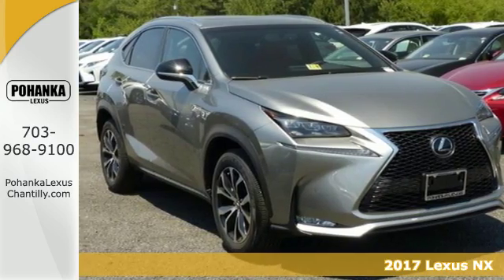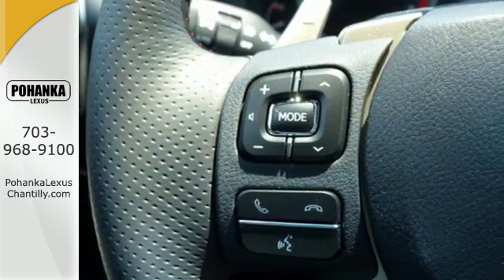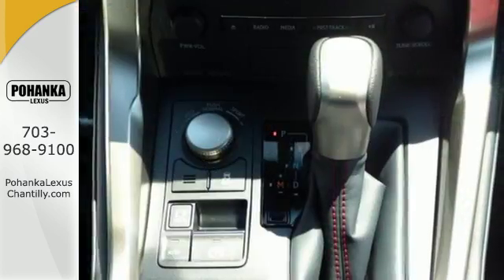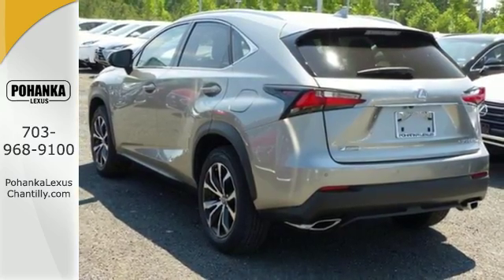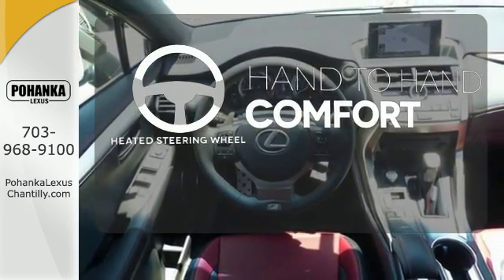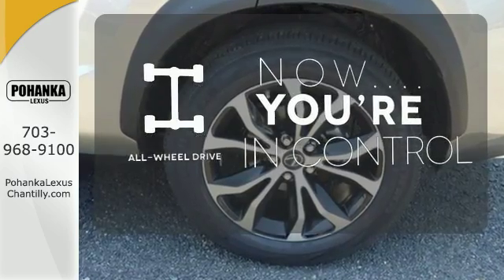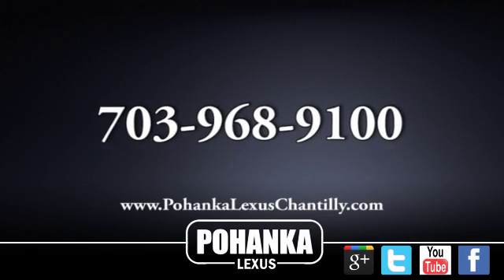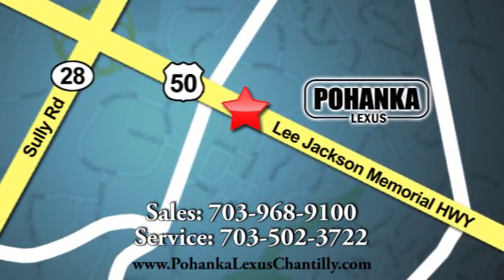New 2017 Lexus NX Chantilly Dale City VA DC, MD NXH221838 - SOLD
Year: 2017
Make: Lexus
Model: NX
Trim: NX Turbo F Sport AWD
Engine: 2.0 L 4 Cyl. Cyl.
Color: 01J7
Interior: EB95
Stock #: NXH221838
VIN: JTJBARBZ9H2121838

Address:
13909 Lee Jackson Memorial Hwy